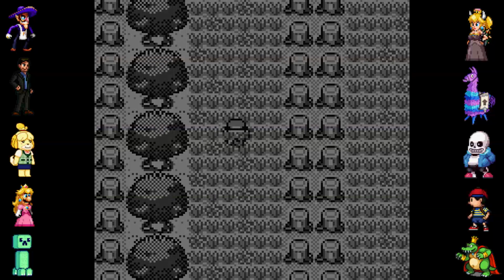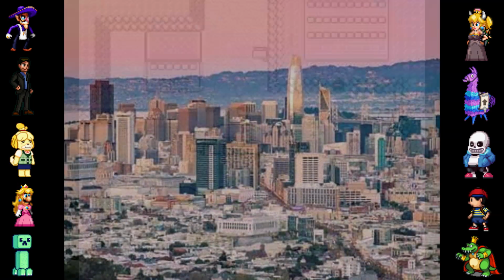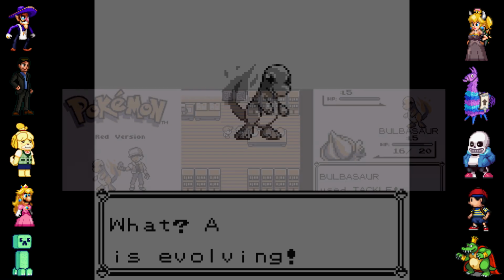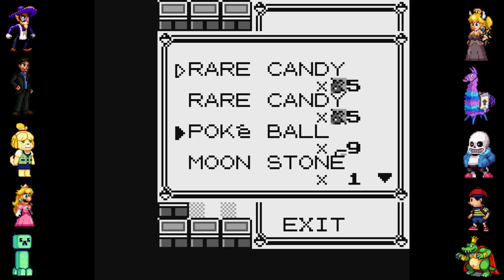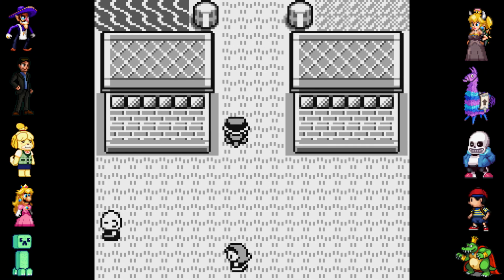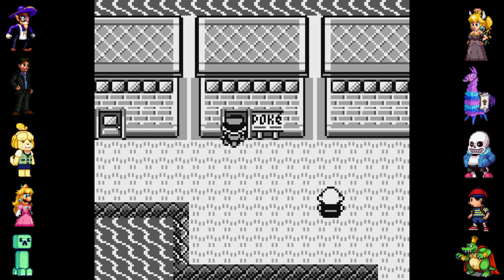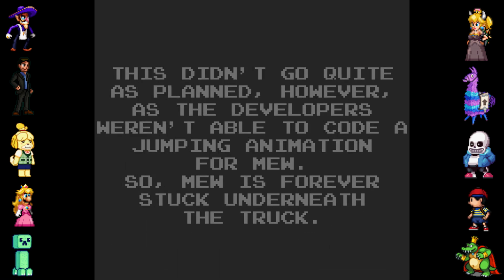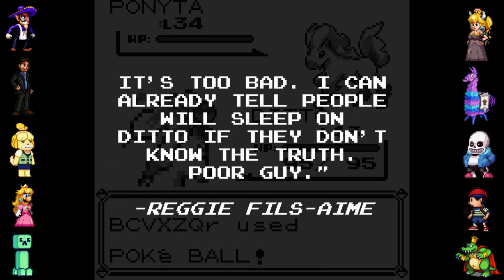Pokemon Red and Blue - Didn't You Know Video Games?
In this video, Didn't You Know Video Games takes a look at some facts, secrets and Easter eggs surrounding Pokémon Red and Blue.